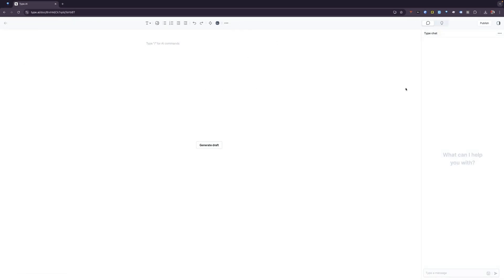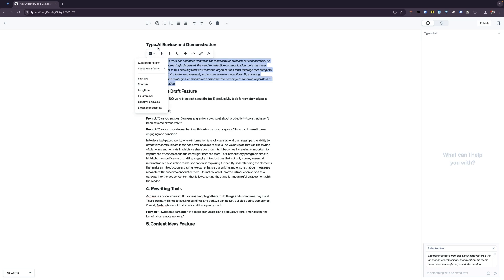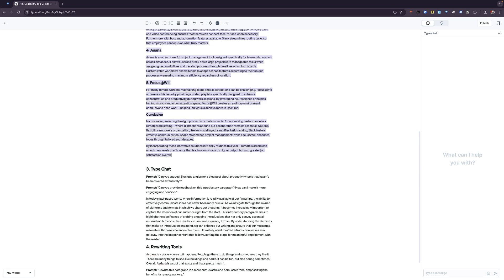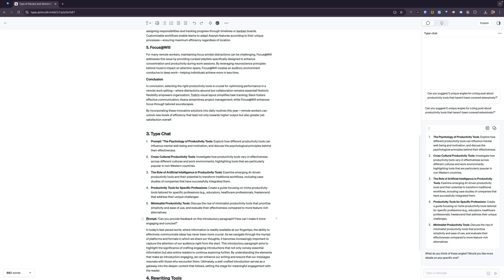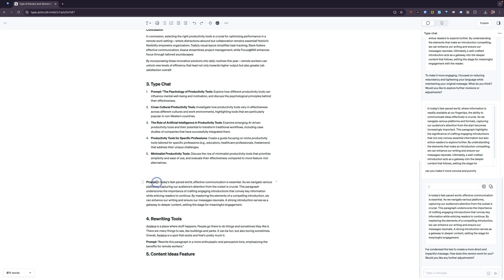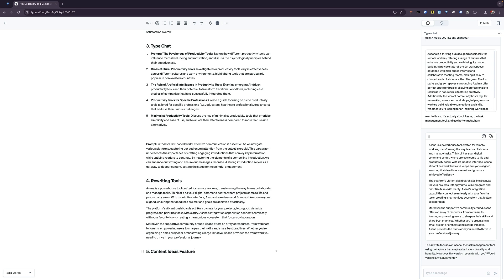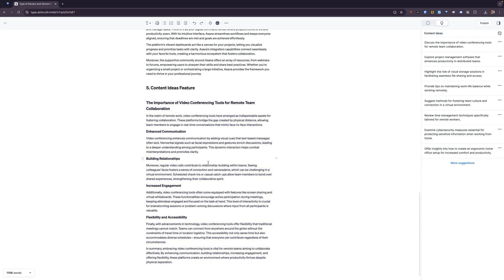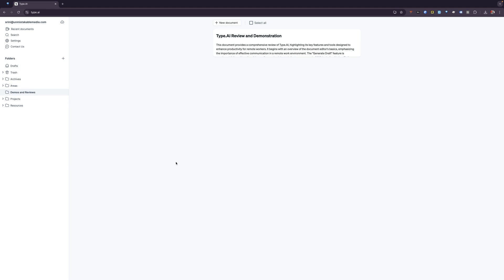Type.ai in Action: A Detailed Review for Content Creators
In this video, we dive into Type.ai, one of the most powerful AI writing tools available. While many of us are familiar with other platforms, Type.ai offers unique features that enhance your writing experience. We explore its user-friendly interface, formatting capabilities, and impressive AI features that can help you generate engaging content quickly.

Key highlights include:

- A walkthrough of creating and organizing documents effortlessly.
- An overview of Type.ai's AI capabilities and how they can improve your writing.
- A demonstration of generating a 500-word blog post in record time.
- Insights into the interactive AI chat feature for real-time feedback.
- Tips on summarizing and extracting key insights from lengthy texts.

🧠 Transform Your Knowledge with the Second Brain Video Series: Dive into our free video series and learn how to organize and leverage your information effectively.

📞 Unlock Mem's Full Potential with a Free Strategy Call: Get personalized insights to transform your scattered knowledge into actionable results.

🚀 Take Control of Your Productivity with the Maximize Your Output Course: Join our comprehensive course designed to help you conquer information overload and boost creativity.